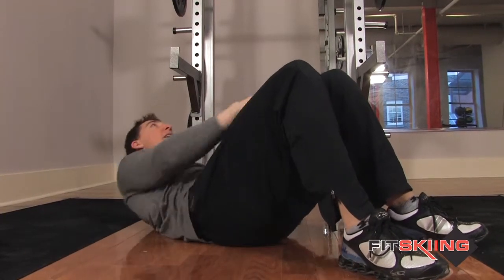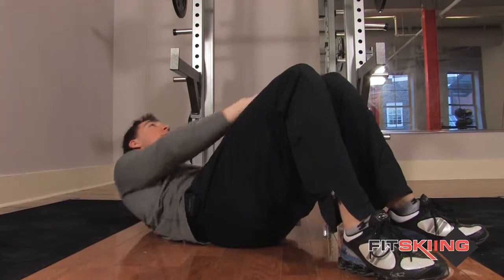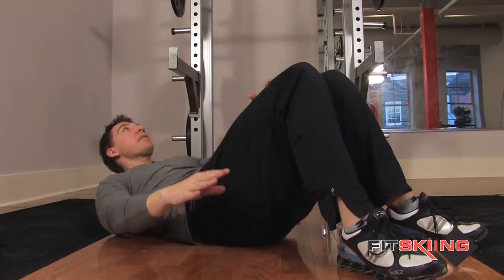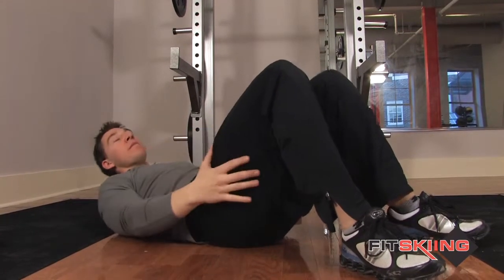Reaching Rotational Crunch